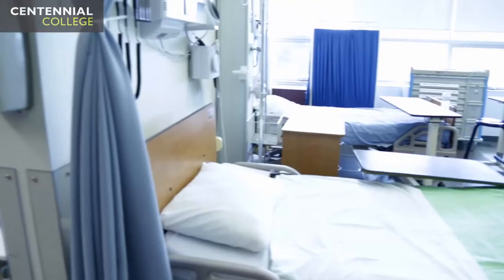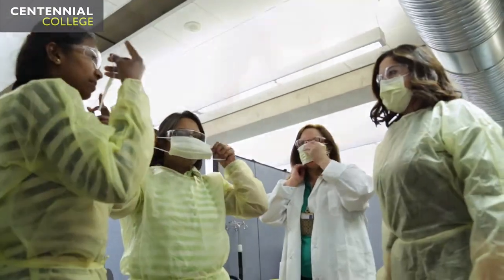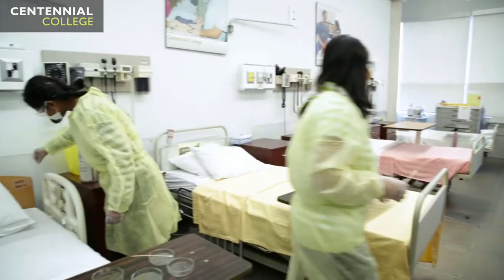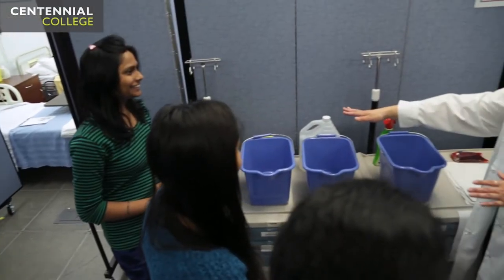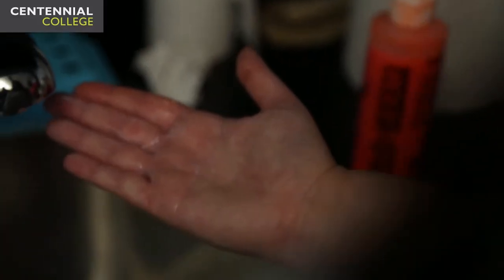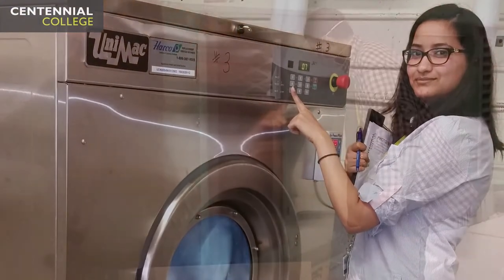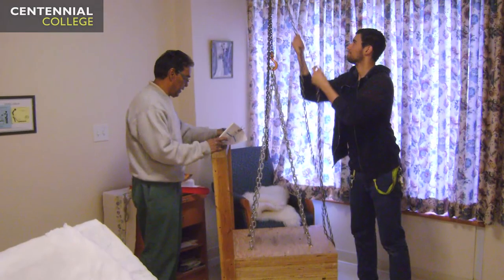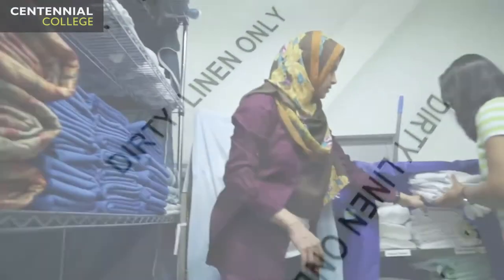Centennial College: Healthcare Environmental Services Management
Today’s healthcare environment is changing, and there is an increased need for professionals who know how to manage that environment to keep it clean, healthy and safe. Centennial College’s Healthcare Environmental Services Management program meets these demand and creates qualified environmental services managers who can protect workers, clients and patients from environmental hazards present in the healthcare setting. Students will learn environmentally-friendly “green” ways to develop, implement and monitor operating systems in the housekeeping, laundry, maintenance, and transportation areas and study emerging technologies that support disease control of bacteria and viruses. The program involves classroom lectures, hands-on practical lab experience, field trips and guest speaker presentations, as well as two field placements to grant you hands-on experience. Established partners include Leisureworld Senior Care Corporation, Shepherd Village, St. Michael’s Hospital, St. Joseph’s Health Centre, North York General, Ina Grafton-Gage Home (Toronto), Belmont House, Vermont Square and Region of Peel.